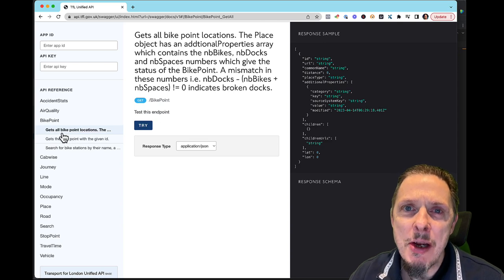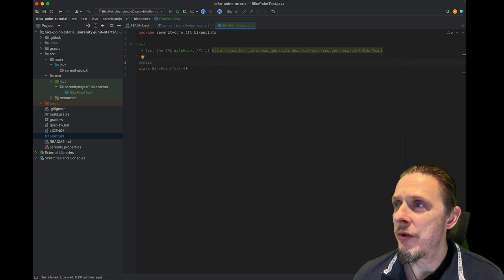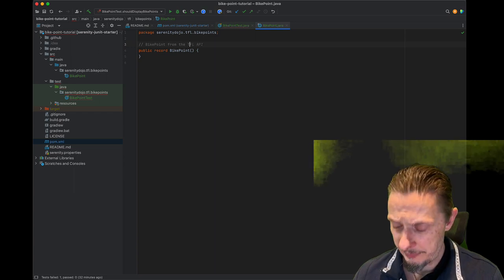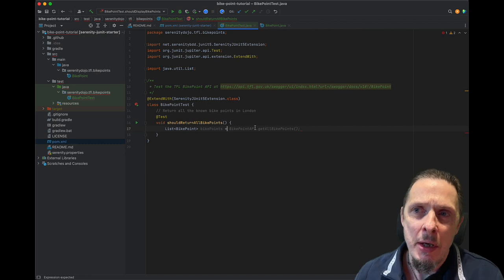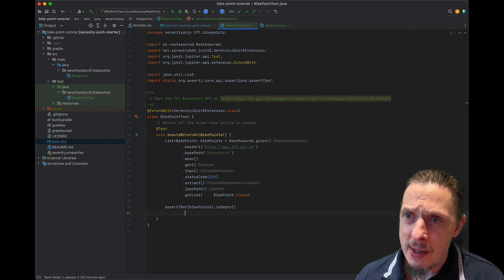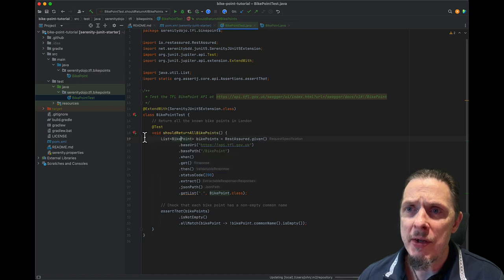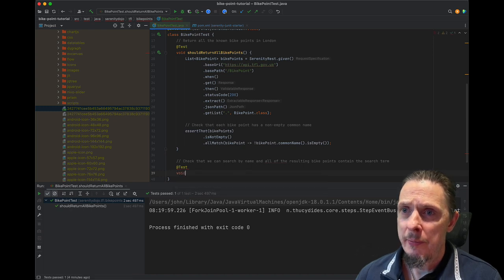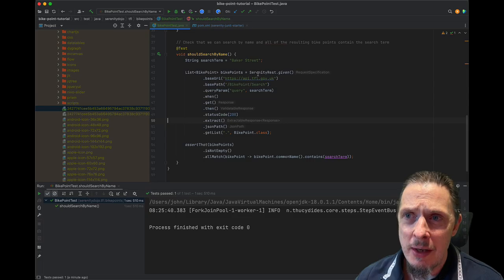Writing API Tests Faster With AI and Github Copilot (Tutorial) | Serenity Dojo TV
How to write API tests faster using AI technology.
Join me for this tutorial as I demonstrate how I test API's. Using the the Transport for London (TFL) website which is open to anyone, I will show you how you can use RestAssured and Serenity BDD to do API testing. We'll aslo look at GitHub CoPilot and how you can use this AI tool to help speed up your work.

🤯 NEED HELP? Want to excel as a Test Automation Engineer? Want your team to be a lean mean Agile Machine?